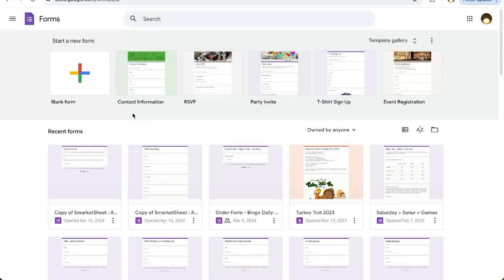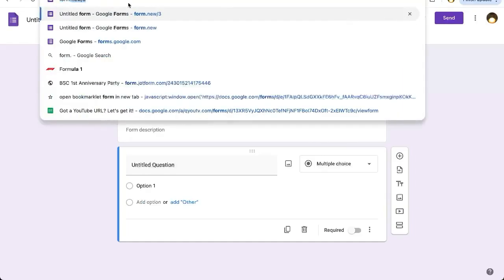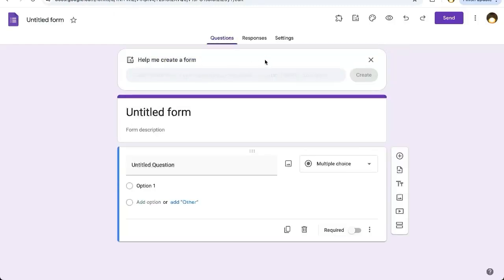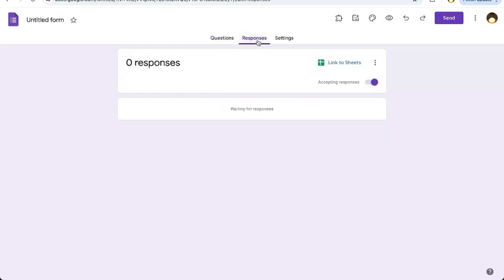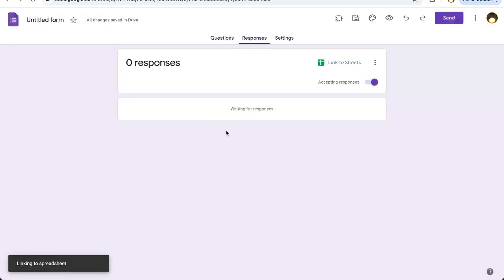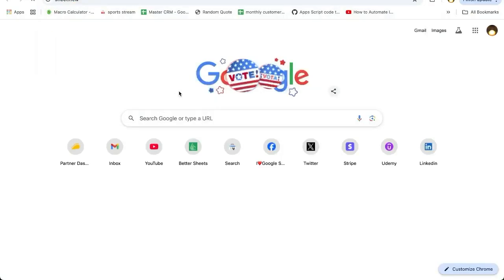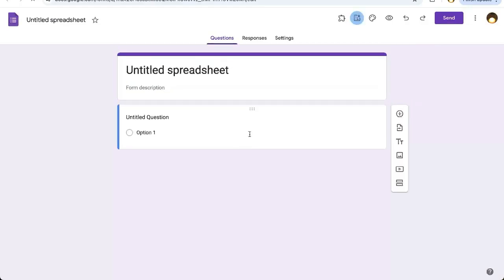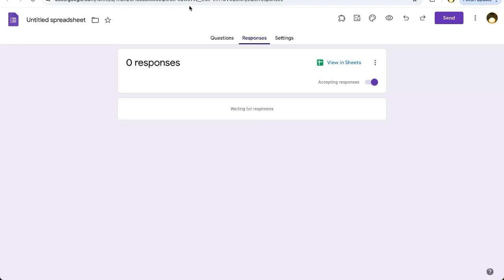Easiest Way to Create Google Form Connected to a Google Sheet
How to Easily Create and Link Google Forms and Sheets

Learn the quickest ways to create Google Forms and link them to Google Sheets. Discover shortcuts like using 'form.new' and 'sheet.new' URLs to streamline the process. This guide will show you how to efficiently manage form responses in linked spreadsheets and ensure your data is seamlessly organized.

00:00 Creating a Google Form from Scratch
00:06 Quick Form Creation via URL
00:19 Linking Google Form to Google Sheets
00:43 Alternative Method: Starting from Google Sheets
01:01 Summary of Methods